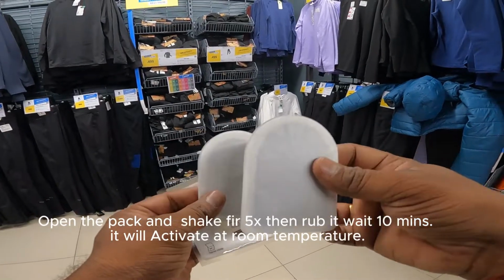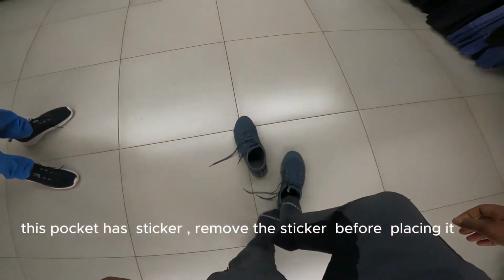Unlocking the Secrets of Decathlon Warmers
How to use decathlon warmers? This is what many people kept asking me, then I decided to give an answer through a YouTube video.

Hope it will help many people in the winter season.

Welcome, winter enthusiasts! Join me as we unveil this essential winter companion, providing a soothing ASMR experience along the way.

🧤 **Designed for Winter Bliss:**
WEDZE Warmers are crafted to enhance your winter activities by offering unparalleled warmth for your body, hands, and feet. Stay toasty and comfortable in the chilliest of environments.

🌡️ **Key Features:**
- **Long-lasting Warmth:** Experience gentle warmth for 6 to 10 hours, ensuring you stay cozy throughout your winter adventures.
- **Ease of Use:** These warmers are ready to go! Activated simply upon contact with the air, they come in an easy-to-use adhesive format.
- **Fast-Acting Comfort:** Open the pack, give it a good shake 5 times, wait for 10 minutes, and voila! Activate at room temperature for instant warmth.

🌟 **Advantages of WEDZE Warmers:**
1. **Reliable Warmth:** Count on the production of consistent and gentle warmth for extended periods.
2. **User-Friendly:** With a simple activation process, these warmers are convenient and hassle-free.
3. **Quick Activation:** Enjoy fast-acting warmth by following a few easy steps.

🤔 **Is WEDZE the Right Choice for You?**
If you're on the fence about whether WEDZE Warmers are the perfect fit for your winter escapades, this video is your comprehensive guide. I'll walk you through the advantages, the user-friendly activation process, and the speedy warmth delivery.

👀 **ASMR Unboxing Experience:**
Sit back, relax, and enjoy the ASMR vibes as we open up the packaging and showcase the WEDZE Warmers in all their cozy glory. The sounds of crinkling wrappers and gentle unboxing are sure to add an extra layer of comfort to your viewing experience.

🛍️ **Your Buying Decision Made Easy:**
That's all you need to know about WEDZE Warmers. I hope this detailed overview helps in making an informed buying decision for your winter essentials.

🗣️ **Want More Product Overviews?**
We're here to cater to your curiosity and might just create a detailed video on your requested product!

If you found this video helpful or simply enjoyed the ASMR unboxing, don't forget to give it a thumbs up, share it with your friends, and subscribe for more winter essentials reviews.

🔔 **Stay Warm and Stay Tuned:**
Embrace the coziness and gear up for an unforgettable winter with WEDZE Warmers!

How to use decathlon warmer
Warmers are Winter clothing hack
Hand foot body warmers
Decathlon Winter must have
Things to carry for winter
How to stay warm on winter holidays
How to activate decathlon warmer
1. WEDZE Warmers
2. Decathlon Winter Gear
3. Winter Comfort Essentials
4. ASMR Unboxing
5. Body Warmers
6. Hand Warmers
7. Feet Warmers
8. Winter Adventure Accessories
9. Outdoor Warmth Solutions
10. Decathlon Product Review
11. Cozy Winter Essentials
12. Cold Weather Comfort
13. WEDZE Gear Showcase
14. Winter Sports Warmers
15. Decathlon Outdoor Equipment
16. Best Warmers for Winter
17. Thermal Warmers
18. Chill-Proof Accessories
19. Extreme Cold Protection
20. WEDZE Winter Collection
21. Decathlon ASMR Experience
22. Temperature-Activated Warmers
23. Adventure-Ready WEDZE Products
24. Winter Exploration Gear
25. Decathlon Unboxing
26. Cold Climate Comfort
27. Heat Retention Products
28. Warmth On-the-Go
29. Weatherproof Warmers
30. WEDZE Technology Review
31. Winter Travel Essentials
32. Decathlon Cold Weather Solutions
33. Insulated Comfort Wear
34. Frosty Weather Accessories
35. Decathlon Outdoor Adventure
36. Thermal Innovation by WEDZE
37. Winter Sports Apparel
38. Footwear for Cold Weather
39. Adventure-Tested Warmers
40. WEDZE Decathlon Showcase
41. Outdoor Activity Warmth
42. Cozy Feet in Winter
43. Cold-Resistant Hand Gear
44. WEDZE Unboxing Experience
45. Decathlon Gear for Winter
46. Winter Expedition Essentials
47. Freeze-Proof Accessories
48. WEDZE Gear Exploration
49. Decathlon Winter Sports Accessories
50. Stay Warm with Decathlon